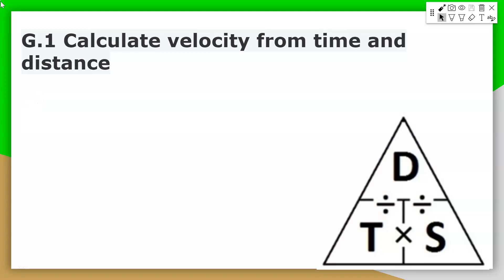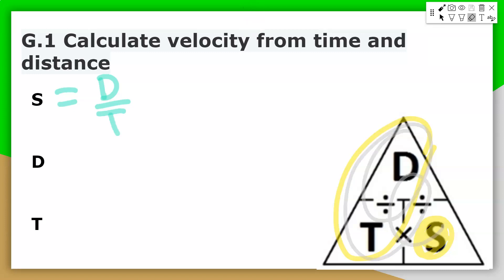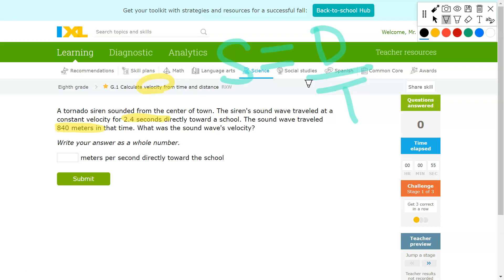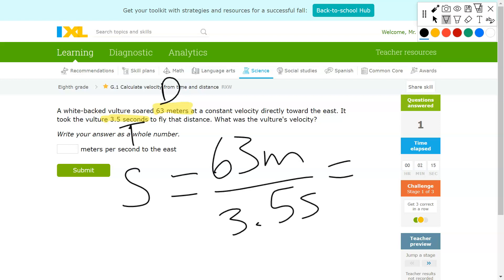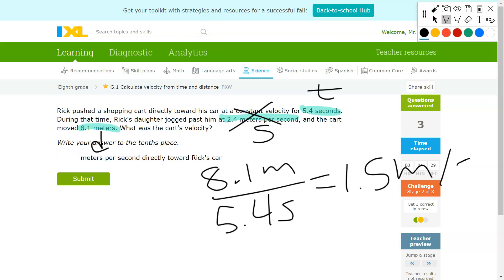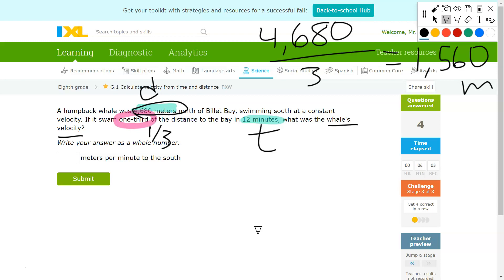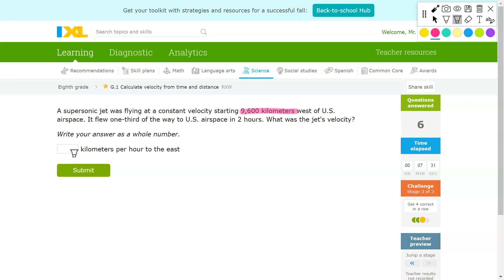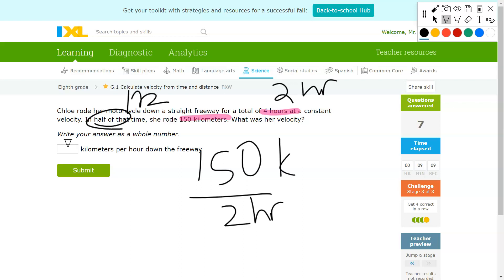IXL G1 Calculate velocity from time and distance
0:00 Intro
0:15 Speed Triangle (3 Variables)
2:12 IXL Stage 1 Practice Problems
4:10 IXL Stage 2 Practice Problems
6:02 IXL Stage 3 Practice Problems